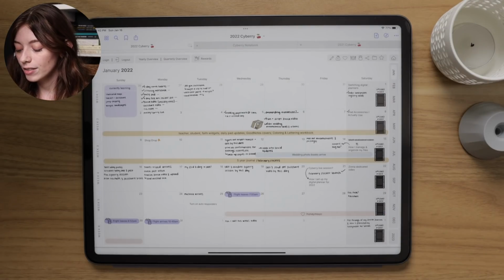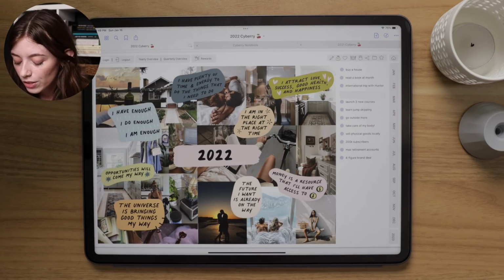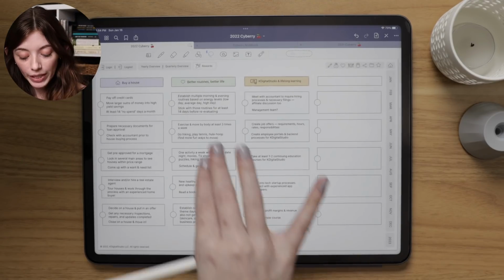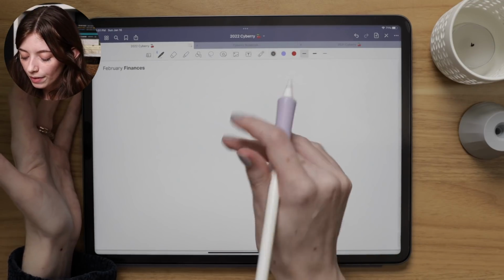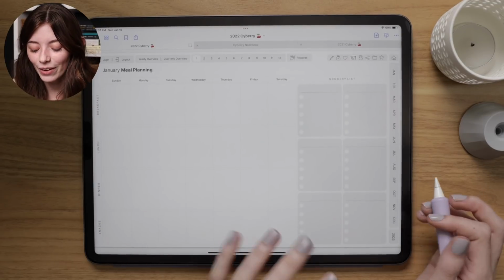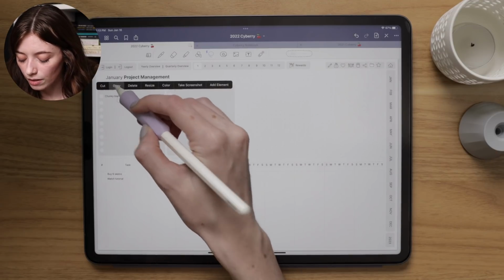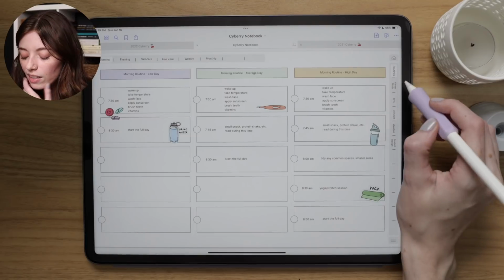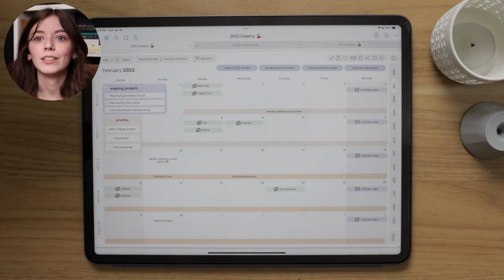LIVE REPLAY: Setting Up My Digital Planner for 2022 in Cyberry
Sharing a replay of a live planning session for Cyberry digital planner. You'll get a deep dive in how I set up my digital planner and digital notebook for 2022.

🛒 s h o p   &   f r e e b i e s
꘎ Etsy Shop

Links in this description may be affiliate links, meaning that I will receive a small commission if you click or purchase from the links AT NO EXTRA COST on your part! Sponsored videos are always disclosed, and I only work with brands & companies I truly value.